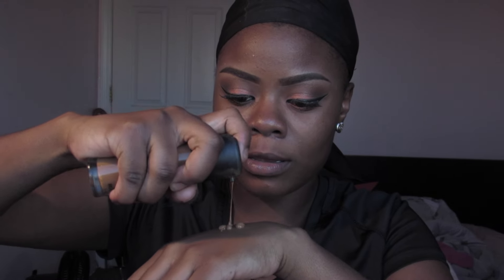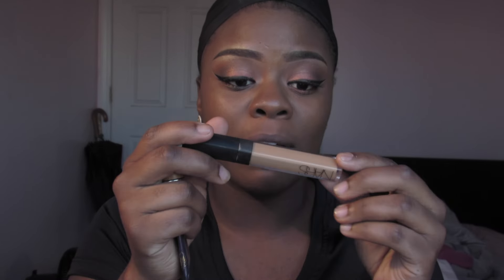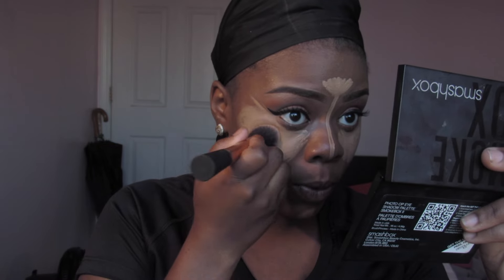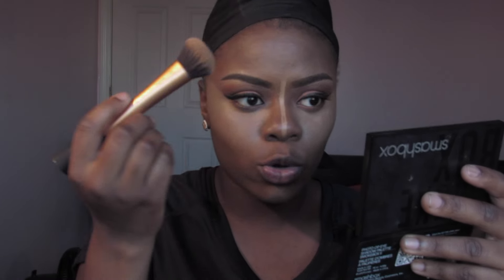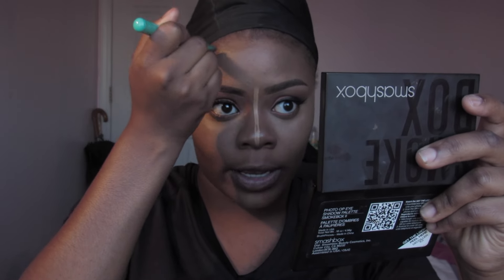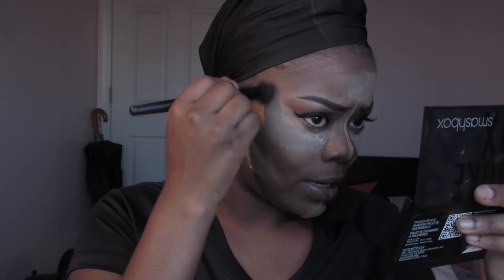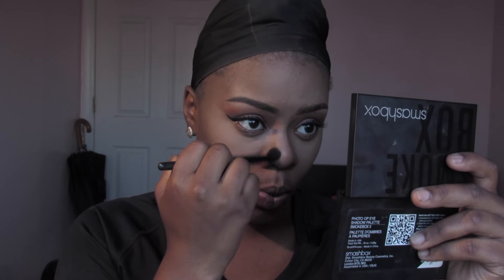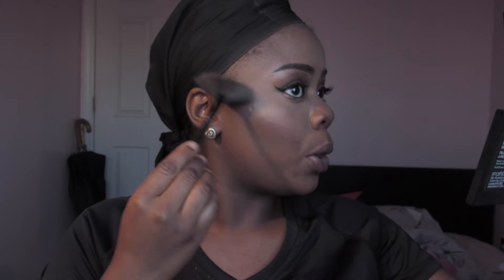UPDATED Highlighting and Contouring Talk through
Smashbox PhotoFinish Primer Oil Free

MAC Matchmaster foundation in 7.5

Flat Top Kabuki Brush from Ebay

NARS Radiant Creamy Concealer In Caramel to highlight

Real Technique Face Brush from my local Walgreens to blend out highlight

Disney Themed Contour Brush to Contour

MAC Prolong wear Concealer in NW45 to contour

Laura Mericier Translucent Setting Powder to Set highlighted areas

Elf Angled contour brush to blend out nose contour can be found at your local target

MAC blush in Stubborn used to apply with BH Cosmetics blush brush

To get that hightlight I used Cargo Highlight found in Macy's with an Elf Fan Brush